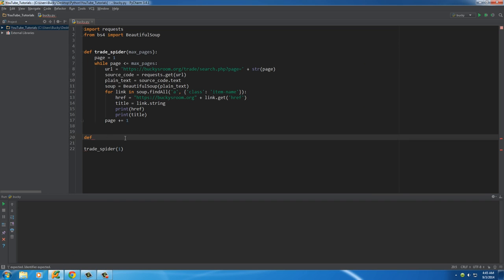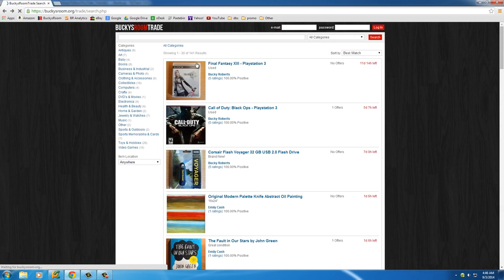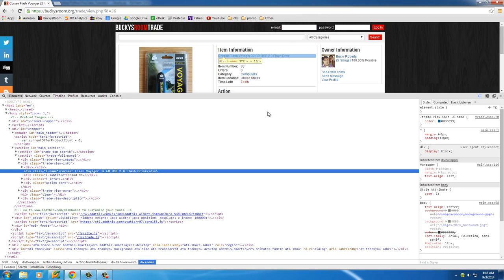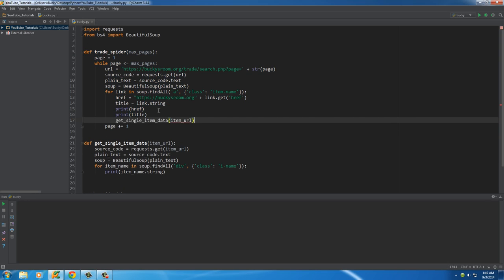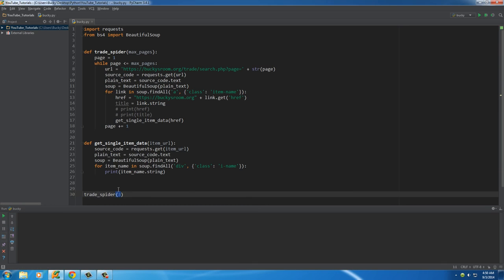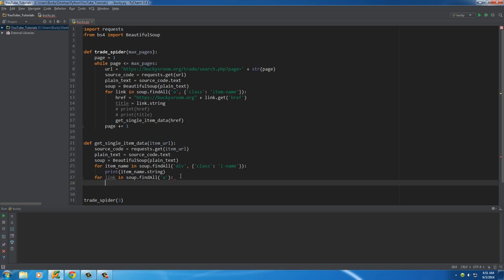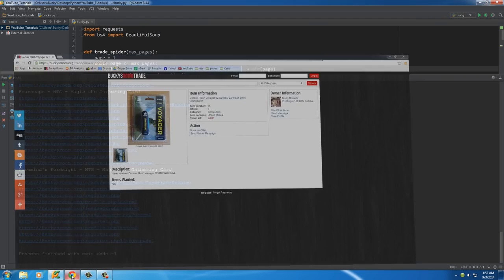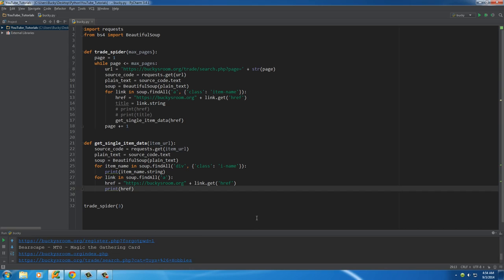27 Python Programming Tutorial - How to Build a Web Crawler 3/3